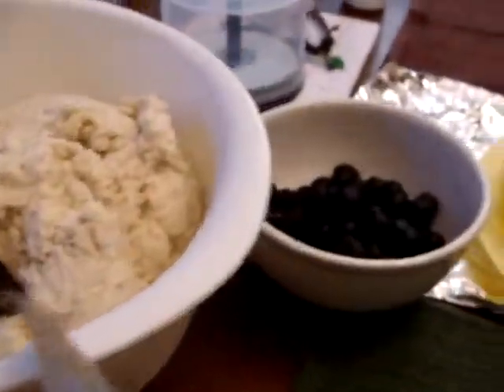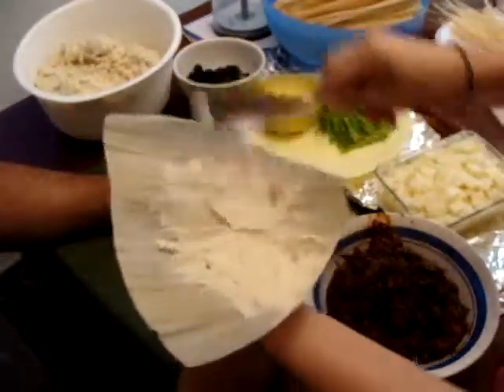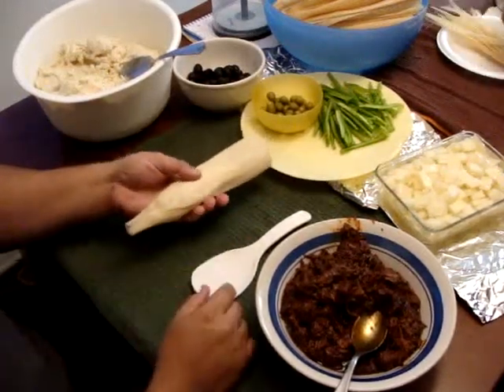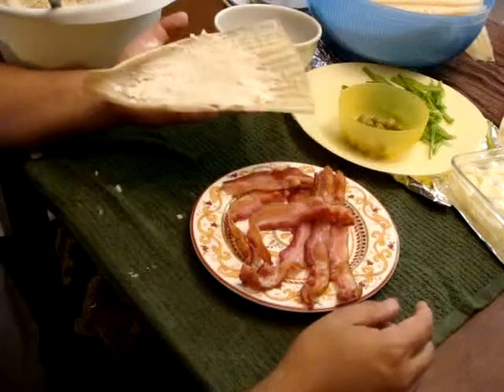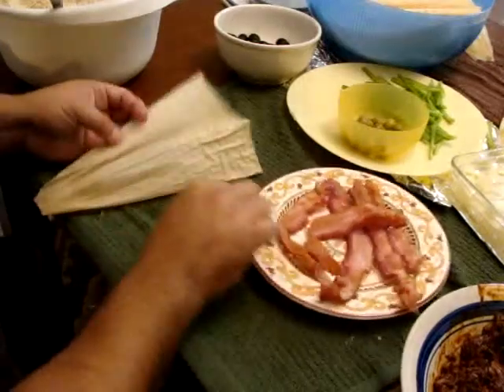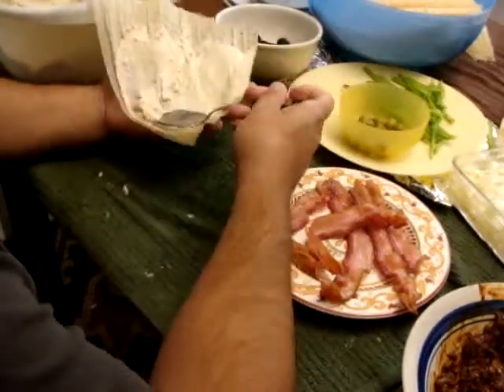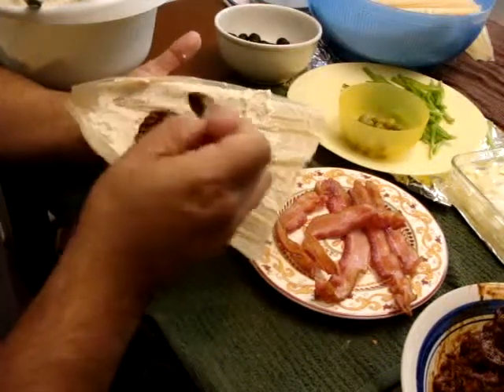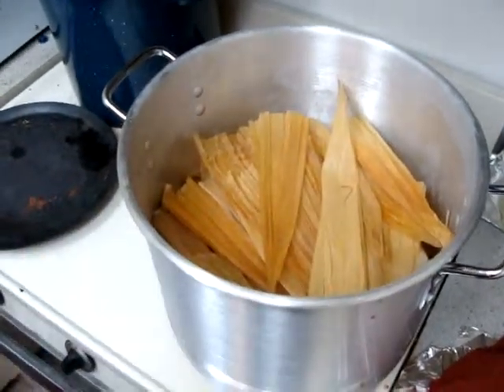The tamale video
In this video I and the Mrs show you how we make our famous holiday tamales. Enjoy!